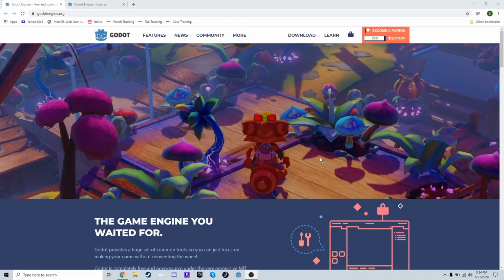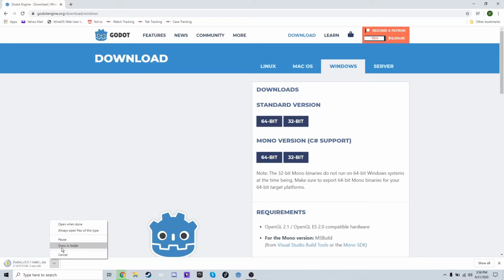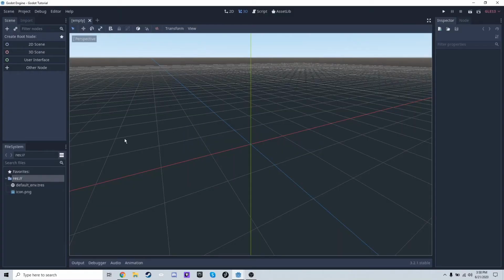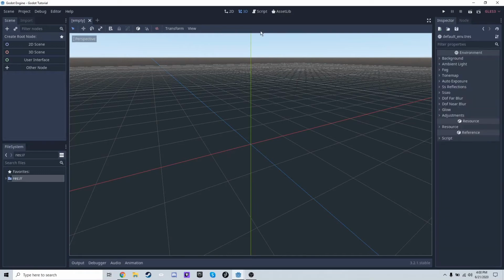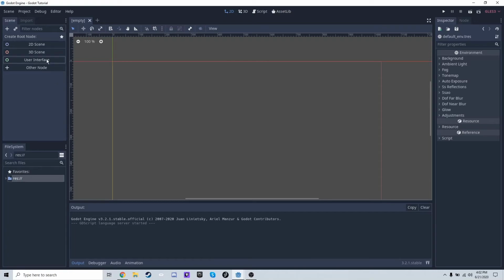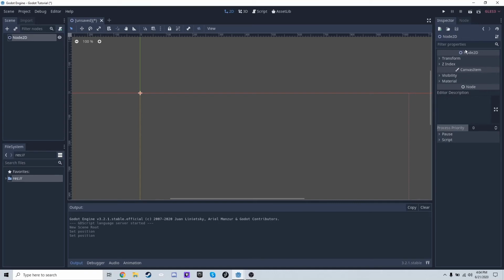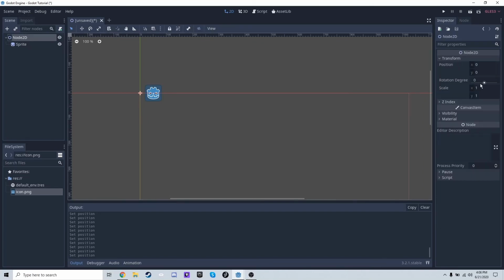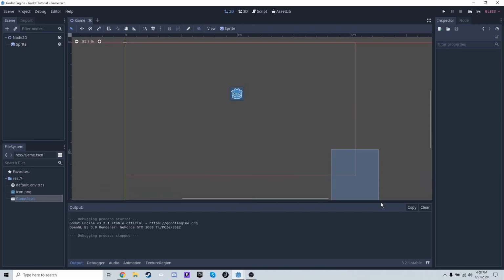Part 0 - Learn To Make Your First Game in Godot For Free For Beginners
In this part you will learn how to download the Godot game engine, and the basics of how to navigate the editor.

Ask any questions in the description!